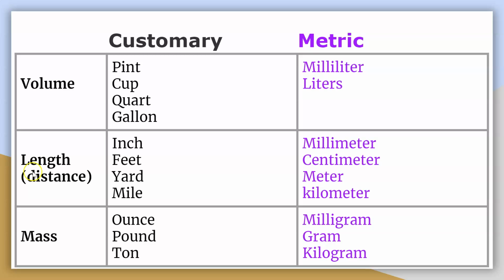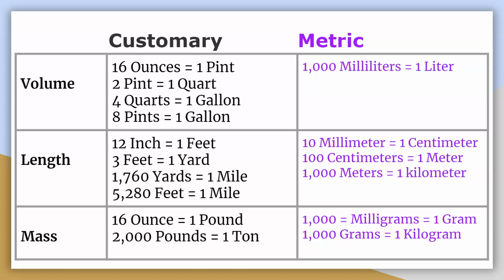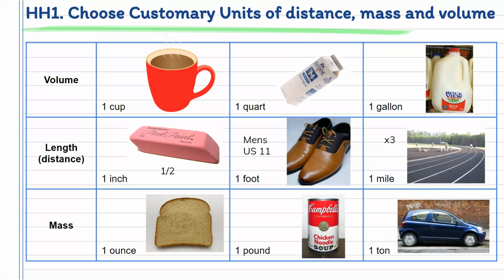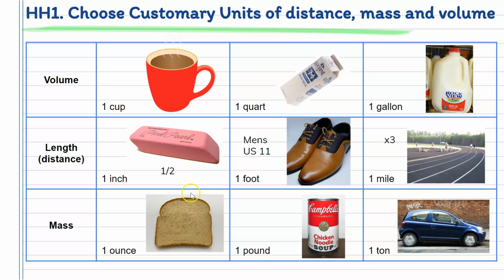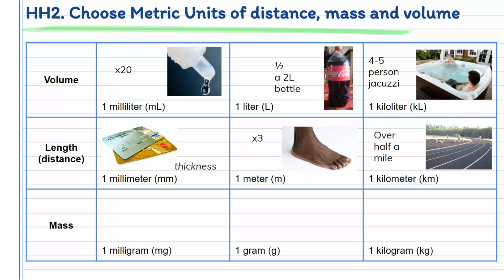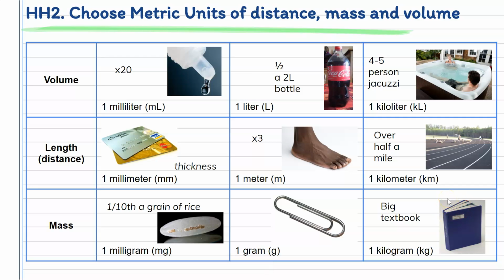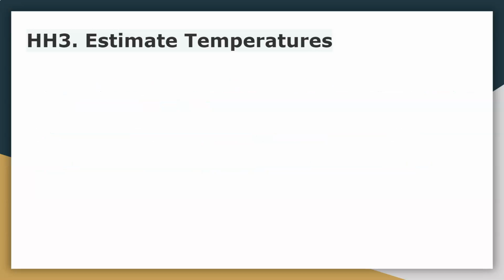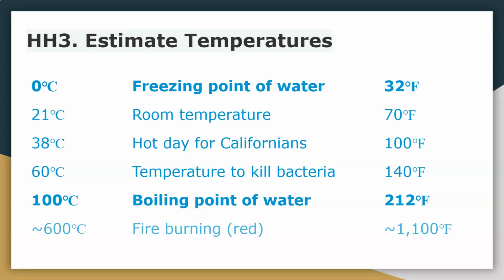IXL HH1 HH3 Units Series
0:00 Intro
0:18 Customary Units vs. Metric Units
1:32 Conversion Values Chart
2:40 Examples of Customary Units
4:07 Examples of Metric Units
6:00 Estimating Temperature: Degrees Celsius
6:57 Examples of Degrees Celsius & Degrees Fahrenheit